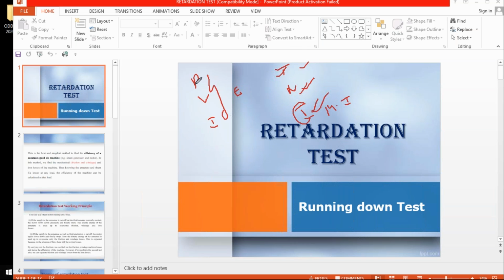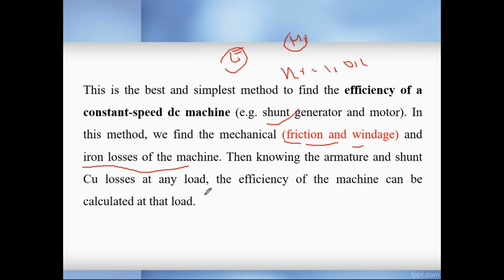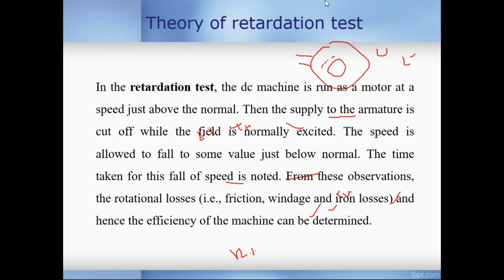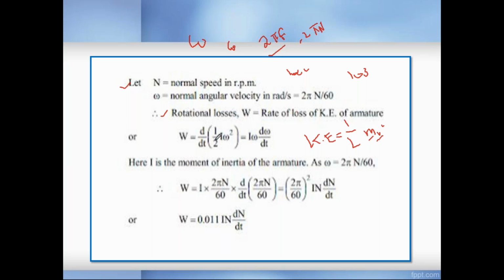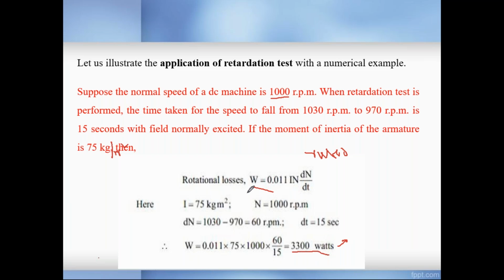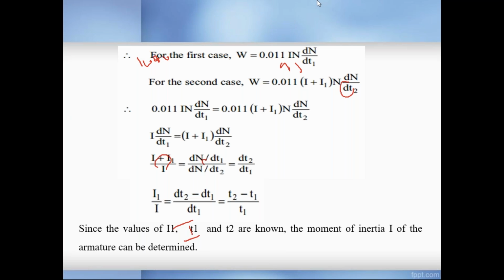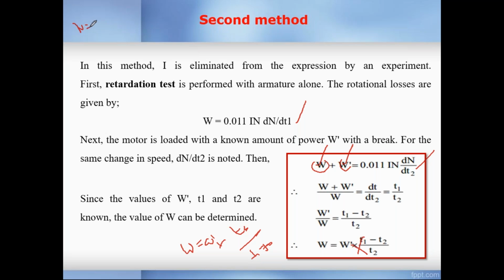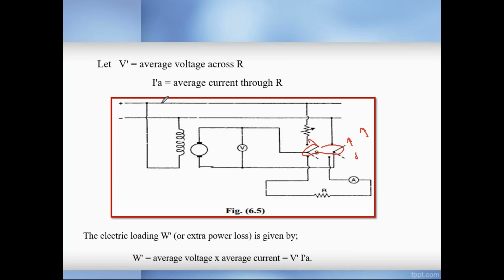RETARDATION TEST ON DC MOTOR